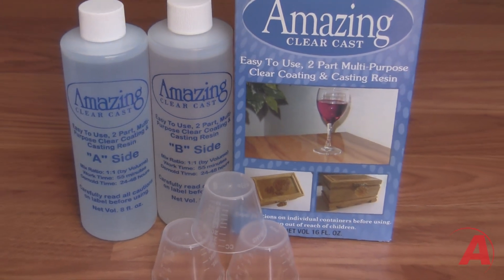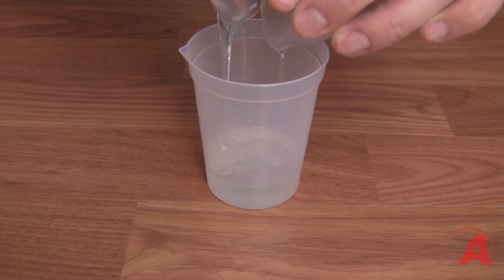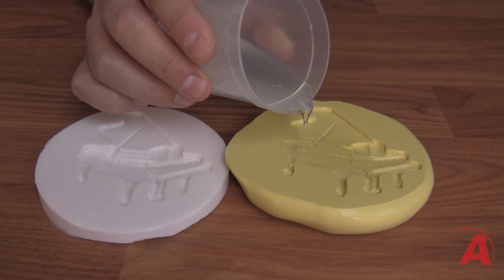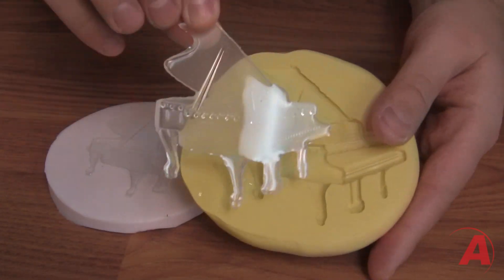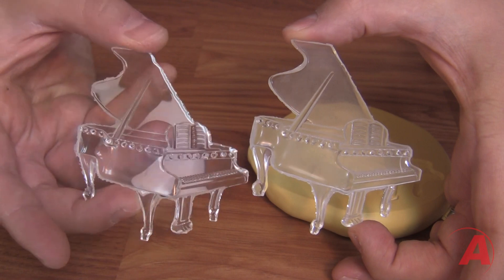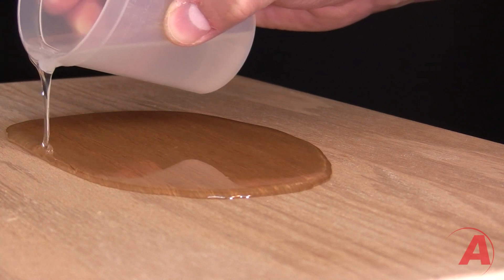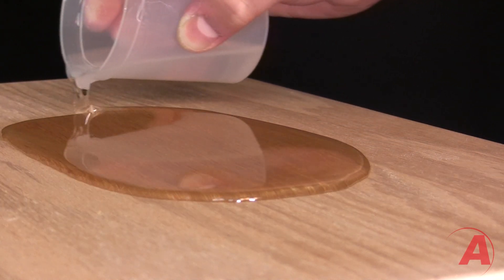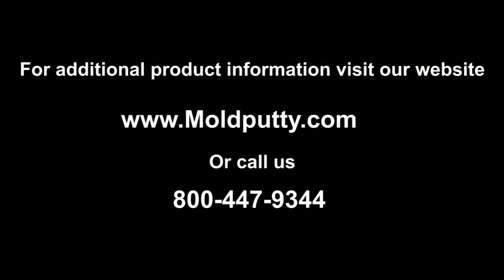Amazing Clear Cast - Cast clear parts or cast a clear protective coating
Amazing Clear Cast can be used as a casting resin or as a clear coat. It's low viscosity and 1:1 mix ratio by volume makes it extremely easy to use. Bubble free castings can be achieved by slowly mixing and pouring the resin. for additional product information.